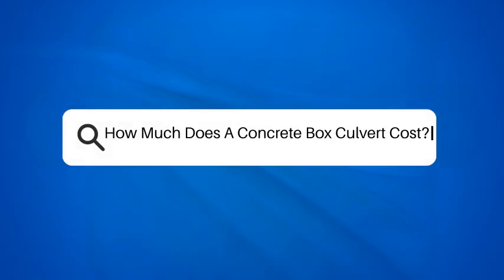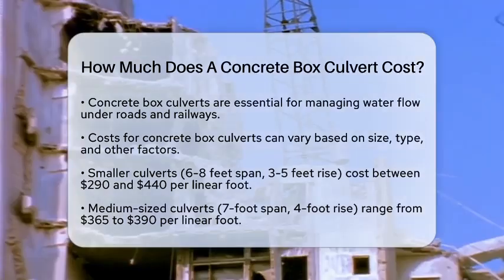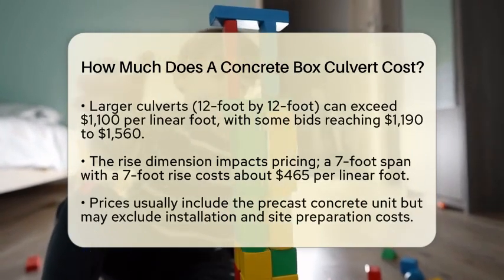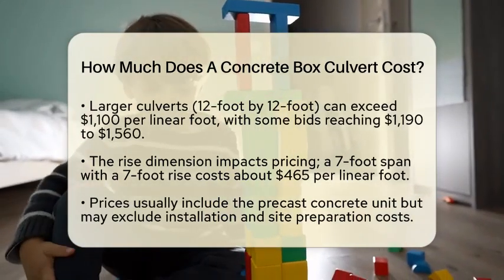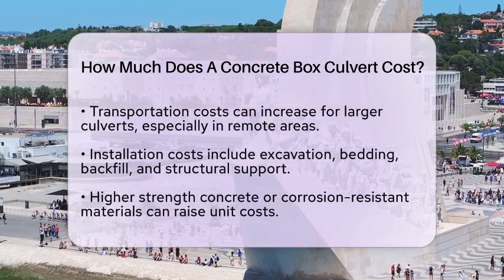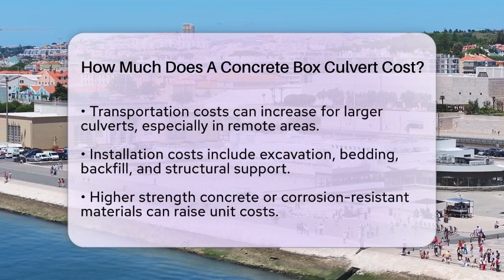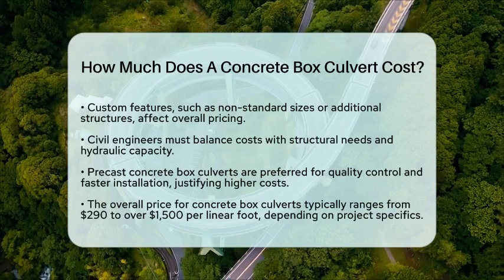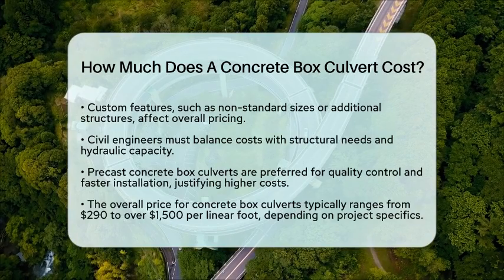How Much Does A Concrete Box Culvert Cost? - Civil Engineering Explained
How Much Does A Concrete Box Culvert Cost? In this informative video, we will take a closer look at the costs associated with concrete box culverts, which are essential structures for managing water flow beneath roads and railways. Understanding the various factors that influence pricing will help you make better decisions for your construction projects. We will discuss the impact of size on costs, comparing smaller, medium, and larger culverts, and how different dimensions can lead to varying price ranges.

Additionally, we will cover the importance of transportation logistics and installation in the overall cost structure. You'll learn how material specifications, such as strength and corrosion resistance, can affect pricing. Customization options, including non-standard sizes and additional structural features, will also be explored.

Civil engineers often weigh these costs against structural needs and hydraulic capabilities, making informed choices based on project requirements. Precast concrete box culverts are highlighted for their advantages in quality and installation speed. Join us as we break down these essential elements and help you navigate the complexities of concrete box culvert pricing.